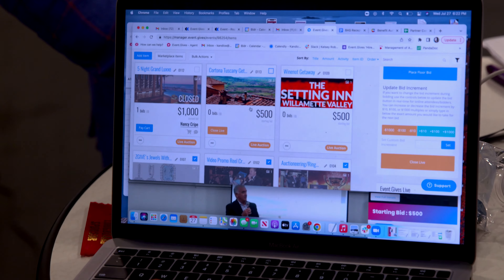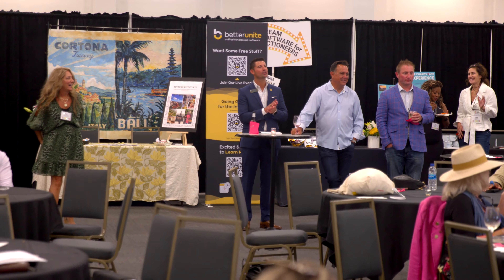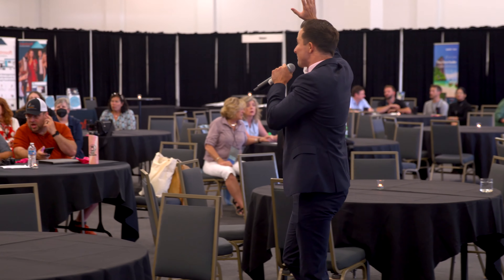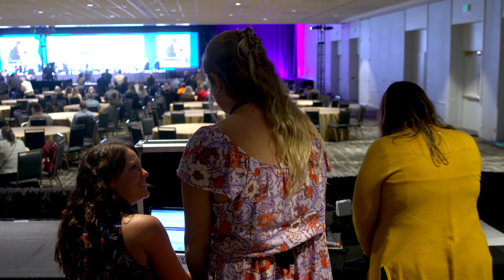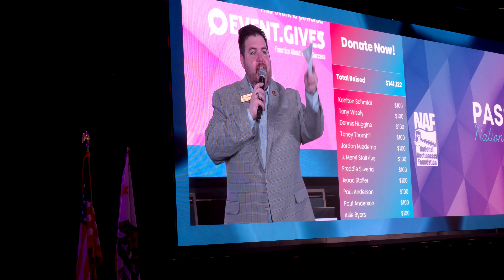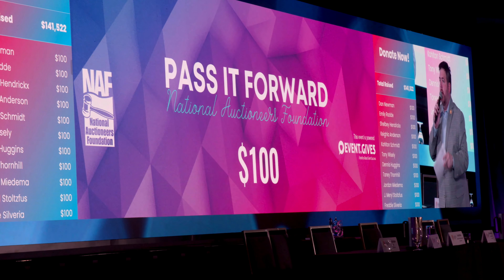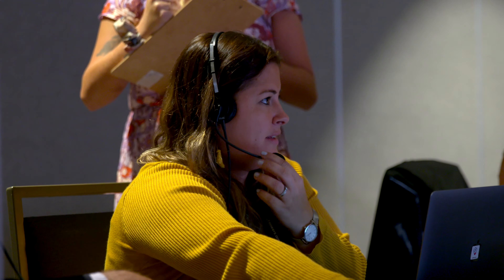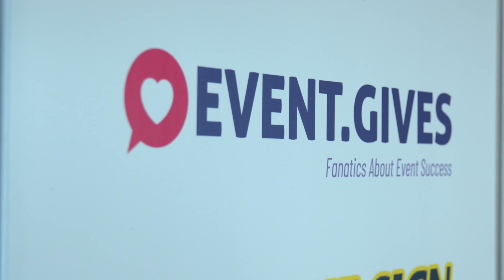Become a Partner with Event.Gives, today!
Event.Gives is the most seamless, user-friendly, and reliable online fundraising platform for any size organization or nonprofit.

Our Interactive Ticketing, Live Events, Super Fast Check-In, and other top-of-the-line fundraising features - will make your next event a success! We are democratizing fundraising event attendance and are dedicated to supporting you every step of the way.

Watch our Fanatical Partners share their favorite parts of Event.Gives and what makes us the most fanatical fundraising platform to date!

🤝 Learn more about how we can help with your next event
🖥️ Curious to see how Event.Gives works? Come join our free live demos every Tuesday at 2PM eastern